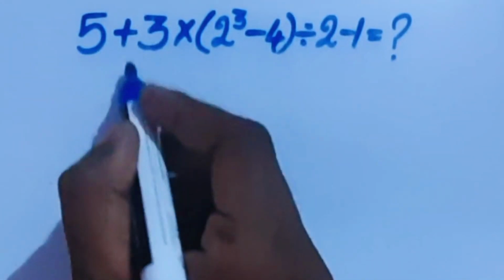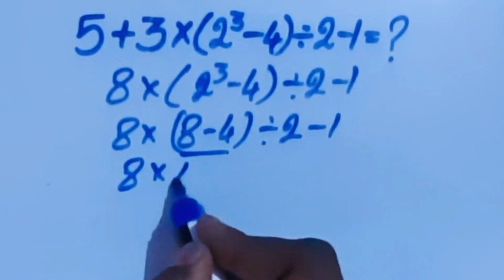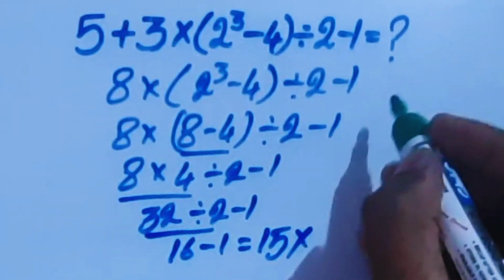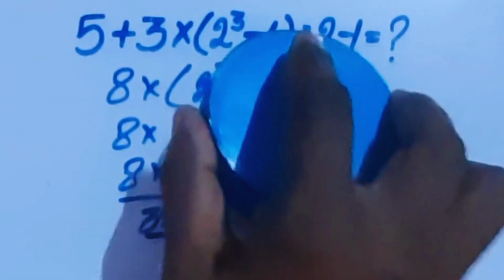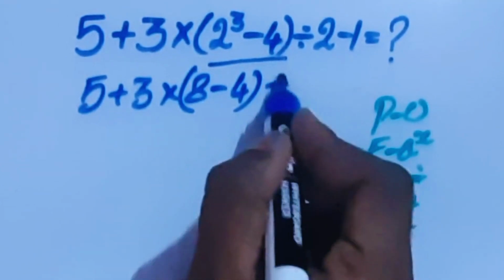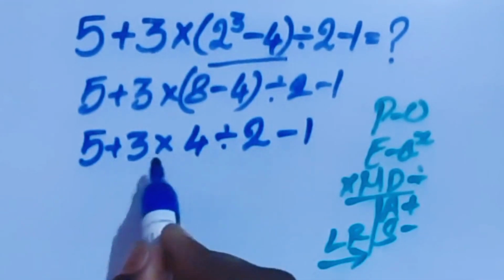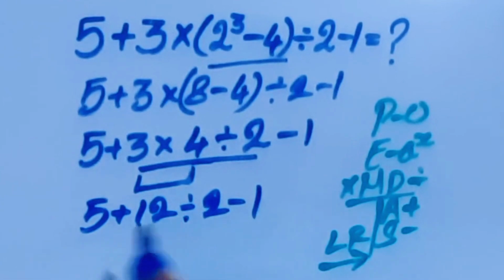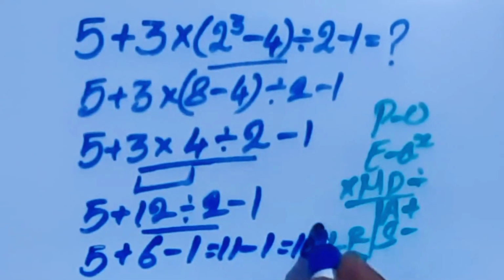Most People Get This WRONG 😱 | 5 + 3×(2³ − 4) ÷ 2 − 1 (Answer Is NOT 15)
This math problem looks easy—but it’s fooling thousands of people online.
Problem:
In this video, we break it down step-by-step using PEMDAS / Order of Operations, explain common mistakes, and help you solve similar questions faster.
Perfect for:
• Competitive exams
• Brain teaser lovers
• USA students 🇺🇸